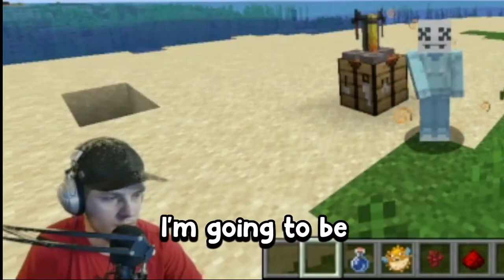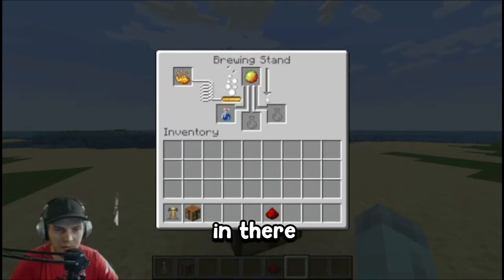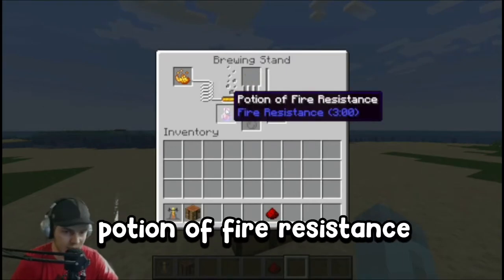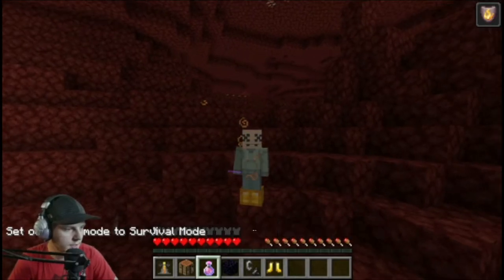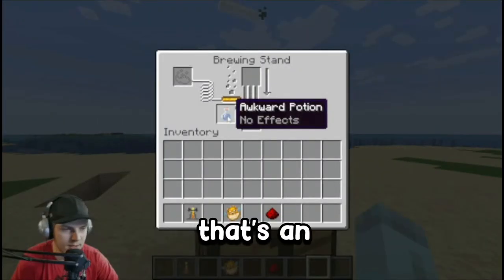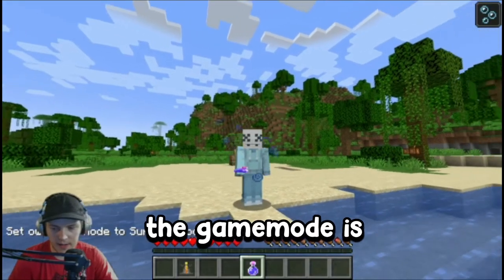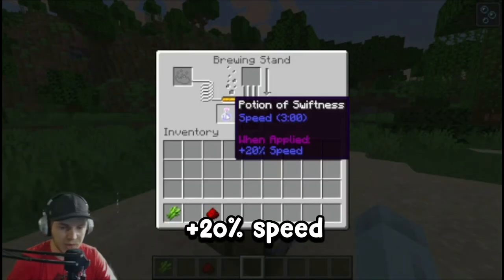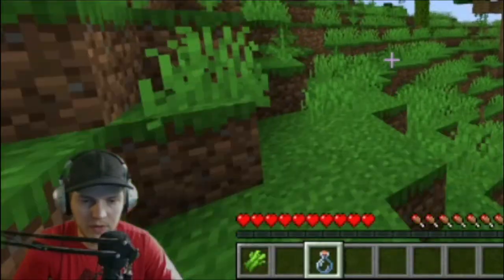Minecraft Essential Starter Potions Guide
In this video I show you how to make 3 essential potions for your Minecraft world.

I also stream on Twitch so go check that out and give me a follow if you like what you

These videos take hours to make and as a small YouTuber, it's hard to have the income and motivation to keep going. If you enjoy my content and would like to donate some money to my channel to help me out as I try to get enough subscribers to get monetized you can donate